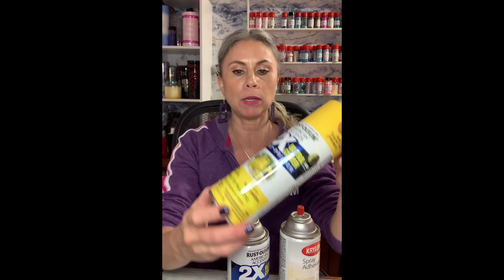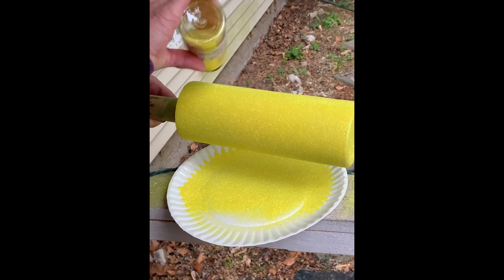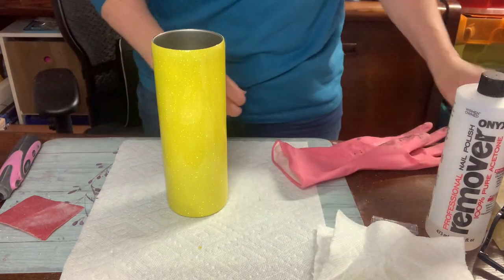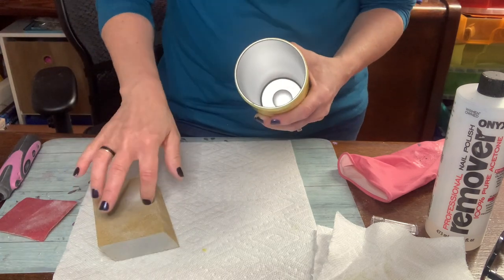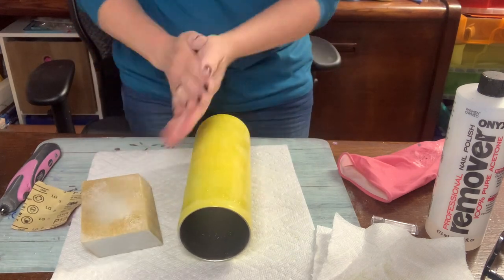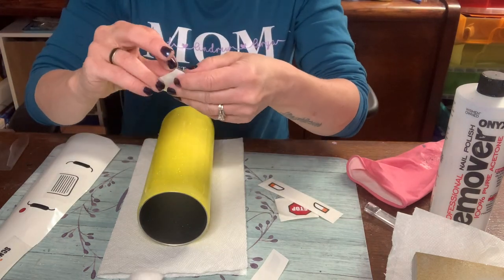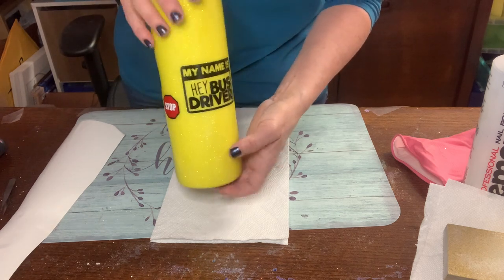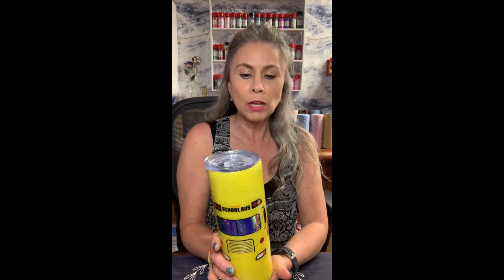Simple tumbler start to finish for beginners, Easy tumbler for beginners. School bus tumbler.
Hello all. In this video I'm showing you how I made this simple cute school bus tumbler. Perfect for beginners. Keep on scrolling for a list of products that I used.

Epoxy Resin
Spray Paint - Rust-oleum Sun Yellow and clear gloss  (can be purchased on Amazon, Wal-Mart or any craft/hobby store or home improvement store
Blue pearl vinyl

or my FB Group or